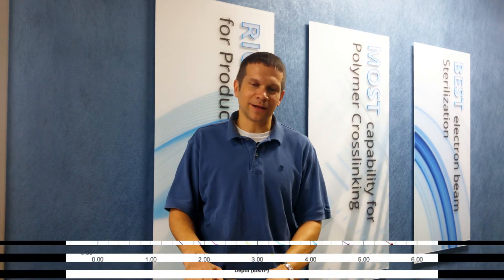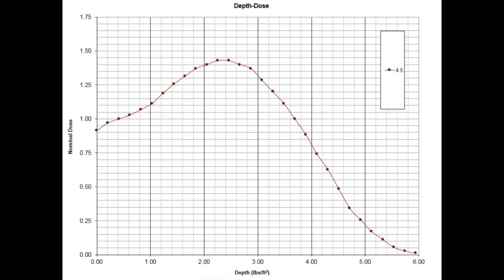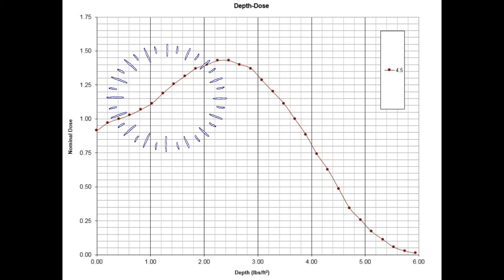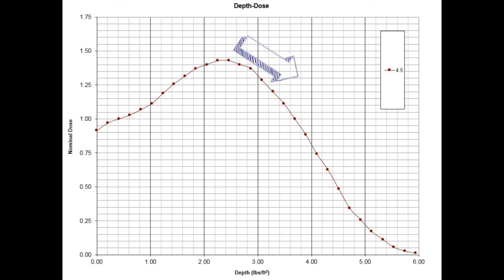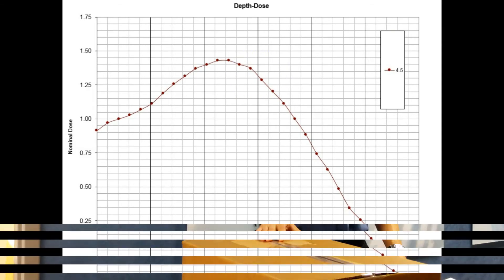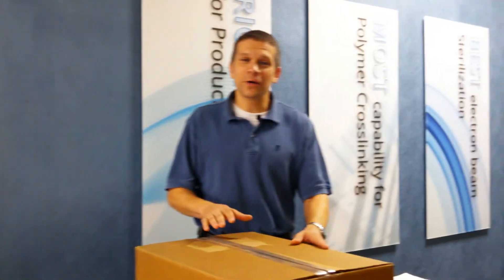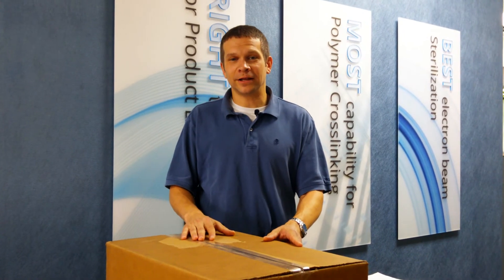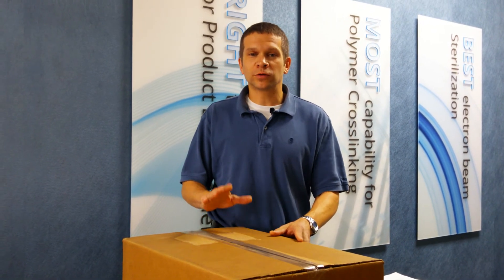E BEAM Crash Course: How MeV Affects Your Product (Intermediate Level)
Join the E-BEAM Services, Inc. team as they present an Intermediate level Crash Course on how MeV affects your product.